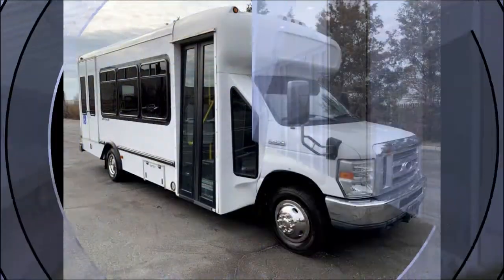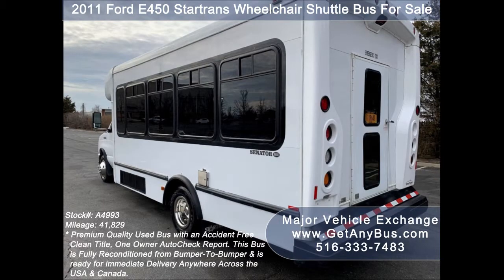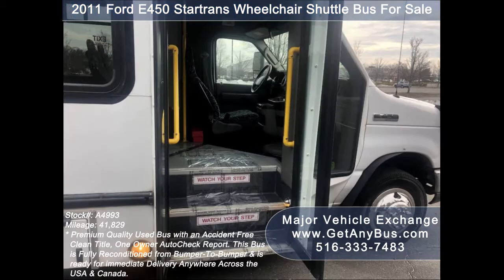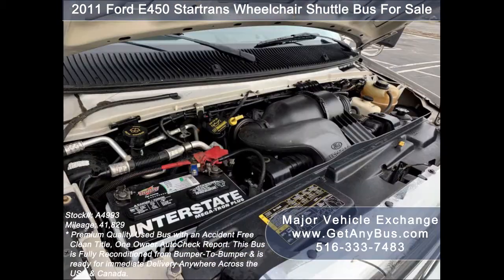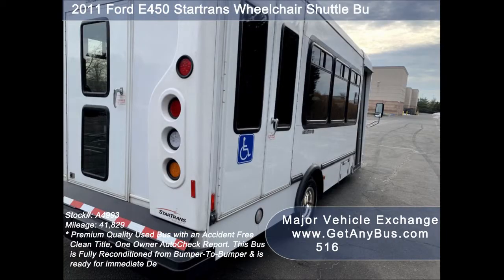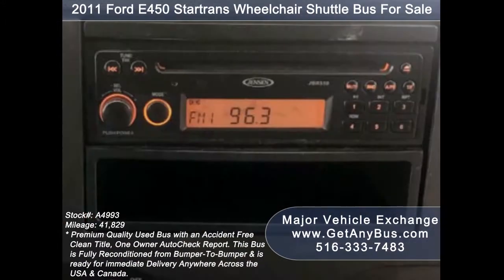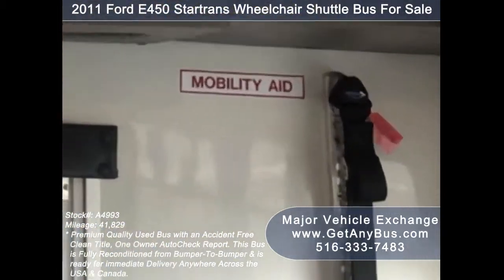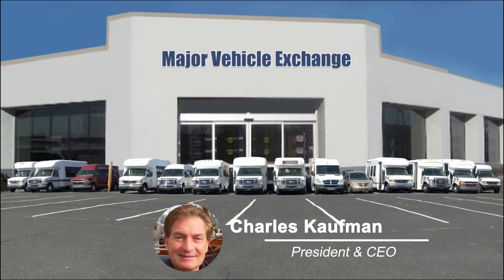Ebay Shuttle Bus | Stock#: A4993 | 2011 Ford E450 Startrans Wheelchair Bus For Sale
For Church Senior Adult Medical Transport Handicapped
18 Passenger Minibus Only 41k Miles Fully Serviced & Reconditioned
Facebook Twitter Pinterest Email

Condition Used Clear Title
Miles 41,829
Interior
Stock # A4993
VIN # 1FDFE4FS6BDA83596
Some of our used vehicles may be subject to unrepaired safety recalls. Check for a vehicle’s unrepaired recalls by VIN
Vehicle Overview
2011 FORD E-450 18 PASSENGER WHEELCHAIR SHUTTLE BUS

EXTREMELY LOW MILEAGE TRITON 6.8L V-10  ENGINE & AUTOMATIC TRANSMISSION WITH OVERDRIVE.
EXCELLENT CONDITION FULLY DETAILED SHUTTLE BUS WITH SEATING FOR 20 PASSENGERS & 2 WHEELCHAIRS.

 IDEAL FOR ADULT TRANSPORTATION, HANDICAPPED TRANSPORT, RETIREMENT HOMES, ADULT DAYCARE, CHURCH, SHUTTLE BUSINESS, SCHOOL OR CAMP USE.

HIGH CAPACITY FRONT & REAR AIR CONDITIONING AND HEAT - 18 PASSENGER VINYL SEATS WITH ARM RESTS & SEAT BELTS - ELECTRIC DOOR - WHEELCHAIR LIFT - ANTI-LOCK BRAKES - CRUISE CONTROL.
NICELY APPOINTED USED SHUTTLE BUS WITH WHEELCHAIR LIFT- DOT EQUIPMENT THROUGHOUT.
Excellent condition 2011 Ford E-450 Startrans coach 18 passenger plus driver shuttle bus with 2 wheelchair positions and just 41k miles. This beautifully well maintained bus has a rugged & durable low mileage Triton 6.8L V-10 engine which delivers superb performance and power under load. This engine is known for it's power and dependability! This bus is very clean, fully equipped and is ready for use. It's seating arrangement is perfect for Tours, Charters, Shuttle Service, Church, Adult Daycare, Retirement Homes, Handicapped Mobility, Schools and much more. Fully inspected and ready for immediate delivery. Clean title, accident free one owner bus as per AutoCheck.

The bus is problem free and will provide good comfort on long trips. All other mechanical functions are in excellent working condition and all fluids have been checked and changed as needed. Comfortable accommodations for all passengers, including ice-cold front and rear air conditioning and a rear heating unit for the colder months. The tires are in very good to excellent condition. The exterior is in great condition and just detailed for an excellent appearance. The interior looks as new and is very comfortable with vinyl seats with hand grips, seatbelts and arm rests. Safety equipment is located throughout the bus along with a first aid kit in case of an emergency. This is one of the cleanest buses available and it will not last!